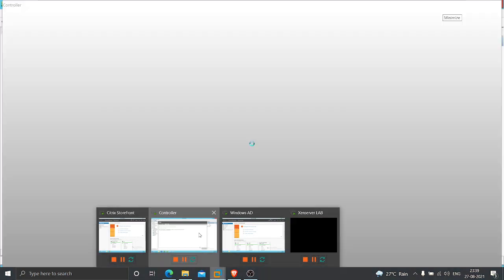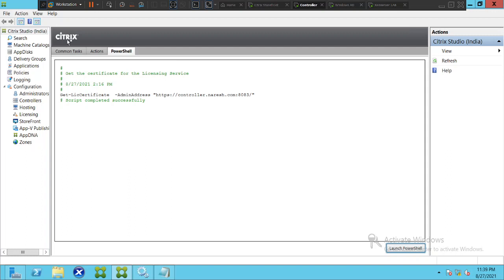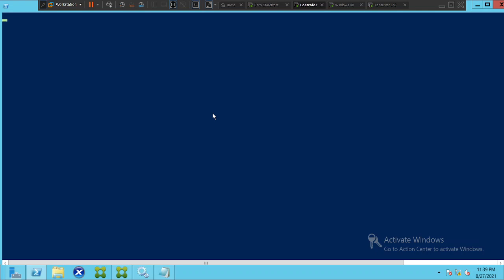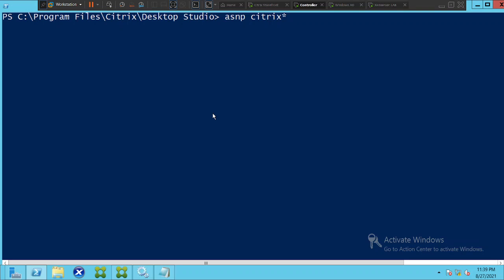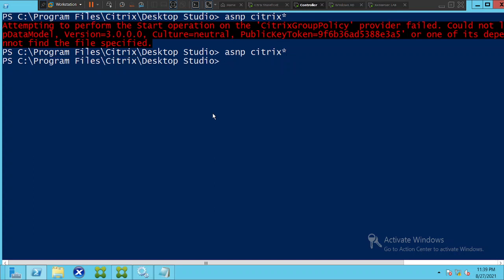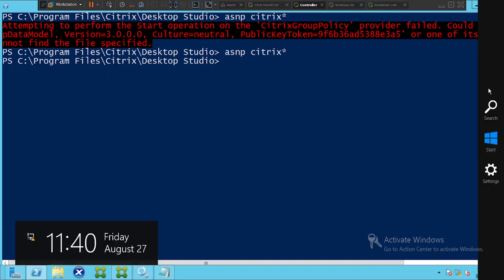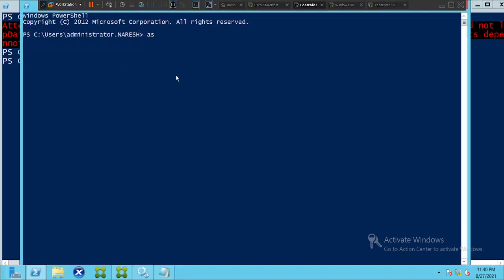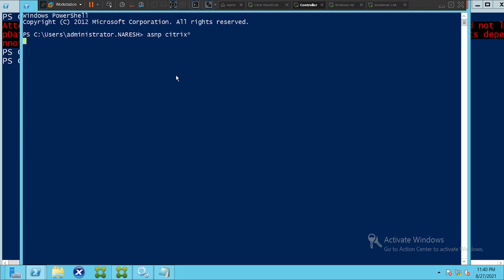Citrix - Activate PowerShell | Getting Started with PowerShell command| Citrix PowerShell commands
Type Asnp Citrix* and press Enter. This loads the Citrix-specific PowerShell modules. (Asnp means Add-PSSnapin).